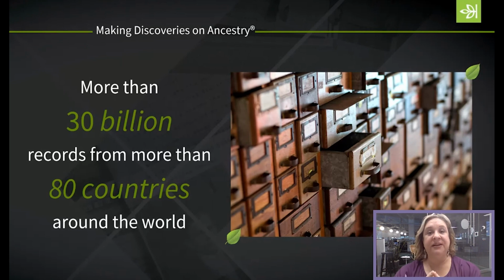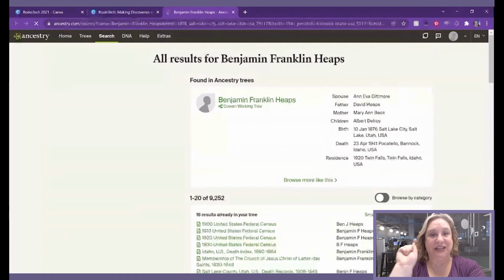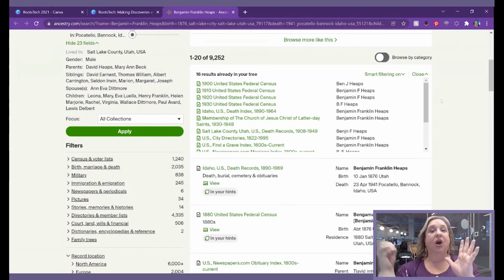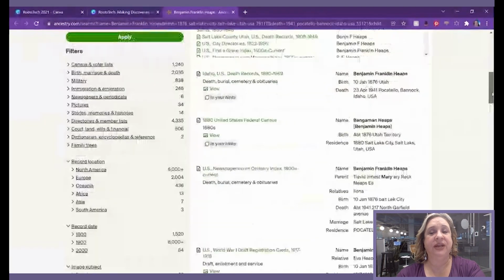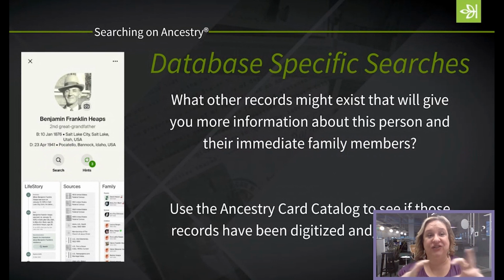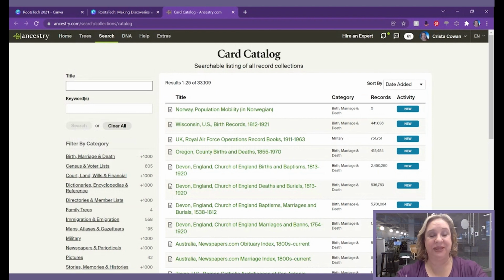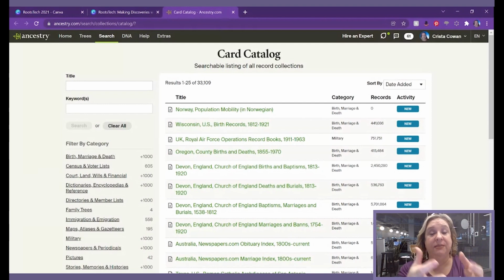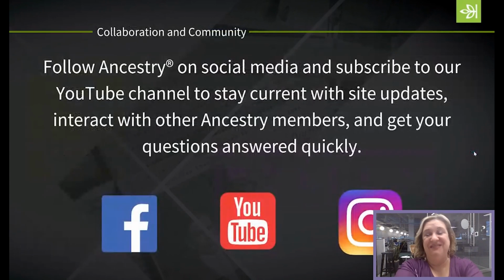Making Discoveries with Ancestry® ft. Crista Cowan